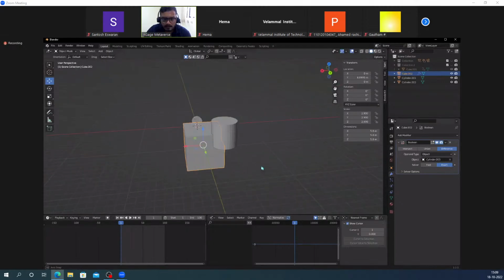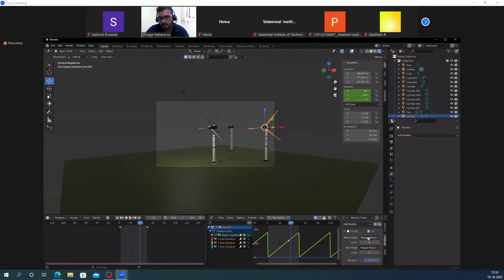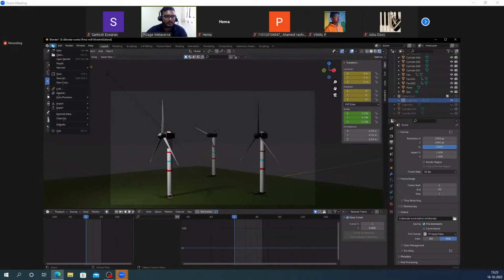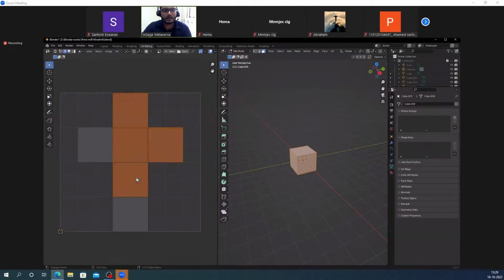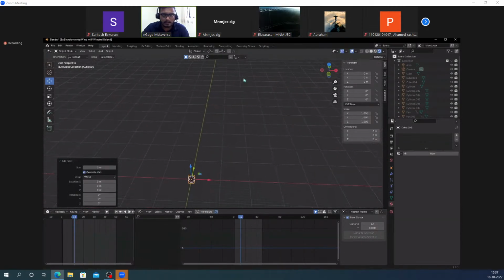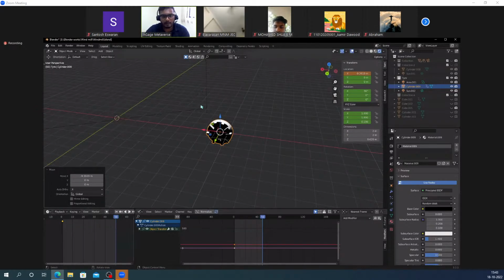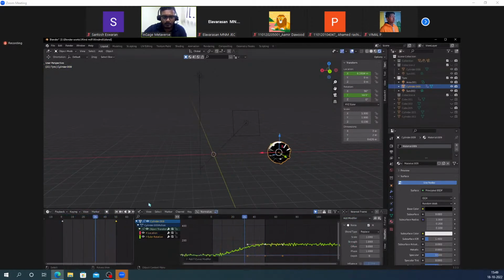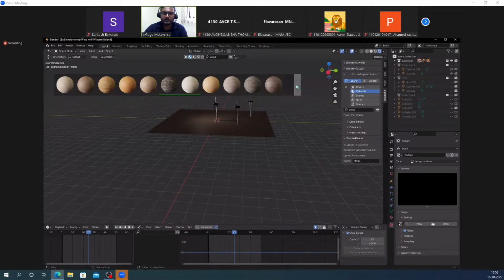Ingage AR VR Course: Blender - Day 2 Part 2